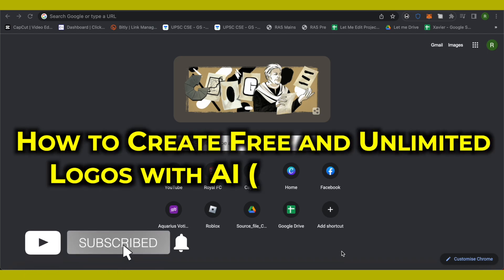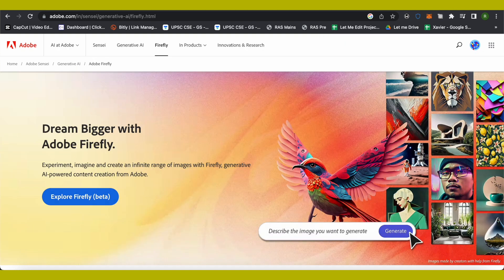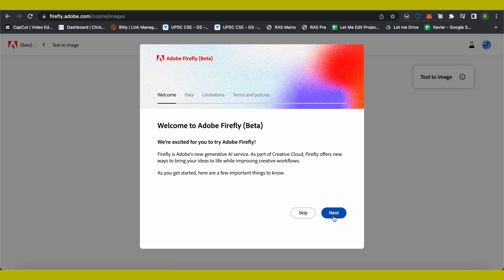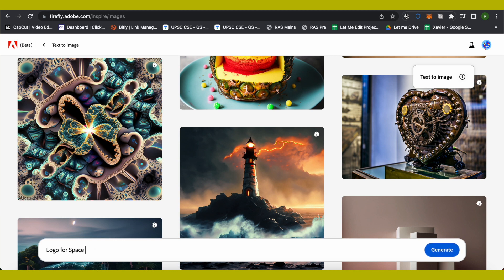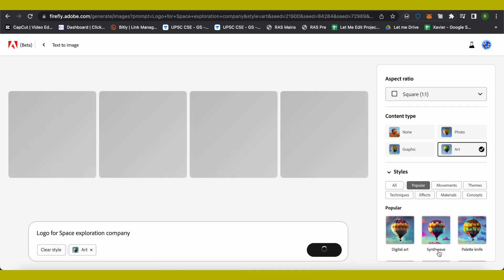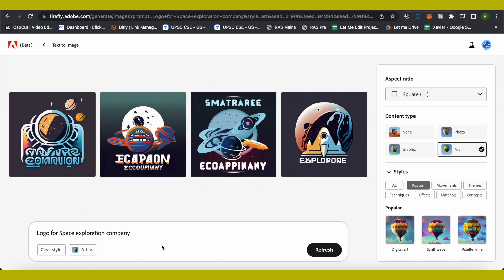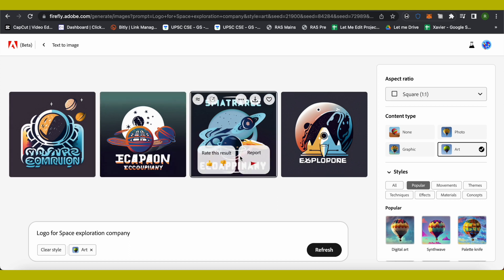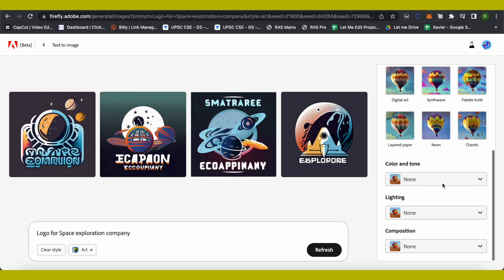Generate Free and Unlimited Logos with AI 2023 | Adobe Firefly Simple Tutorial (For Beginners)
How to Create Free and Unlimited Logos with AI 2023 | Adobe Firefly Simple Tutorial (For Beginners)

Discover how to create stunning logos with AI in 2023 using Adobe Firefly, all for free and without any limitations. This beginner-friendly tutorial will guide you step-by-step through the logo-making process, showcasing the power of Firefly's AI-generated designs. From selecting the perfect icon to customizing colors and layouts, you'll learn how to craft professional logos that suit your brand or project. Join us for this exciting tutorial and unlock the potential of AI-powered logo design with Adobe Firefly. Don't miss out on this opportunity to enhance your creative projects!